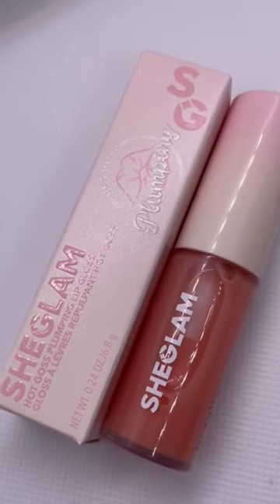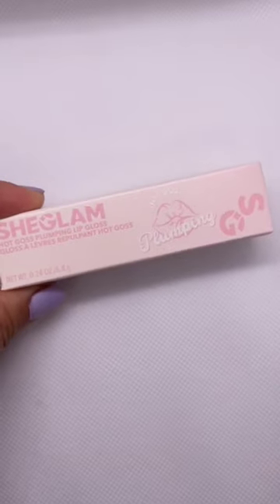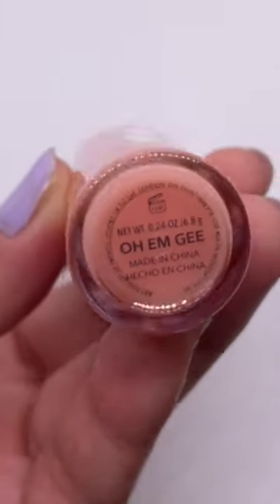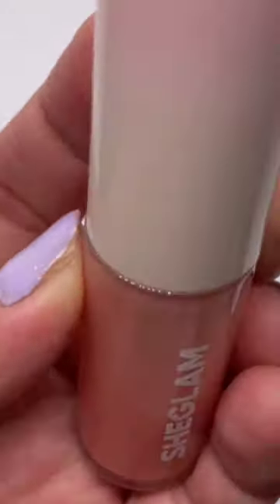SHEGLAMS Lip Plumping Gloss. sheglam shein chumimot productreview productrevie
thank you for the 17k views ❤️